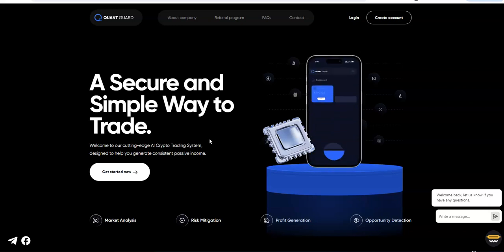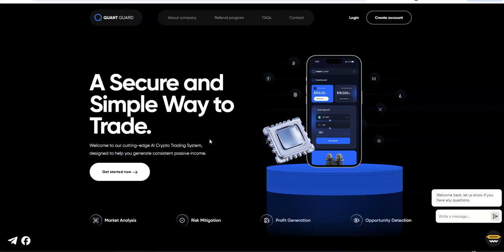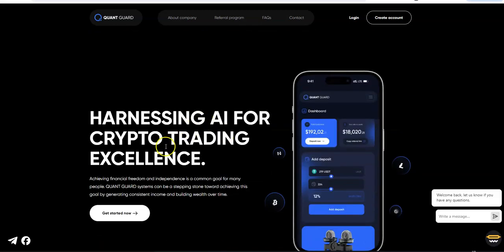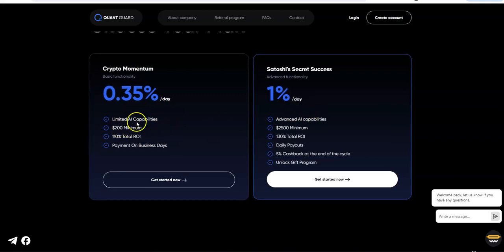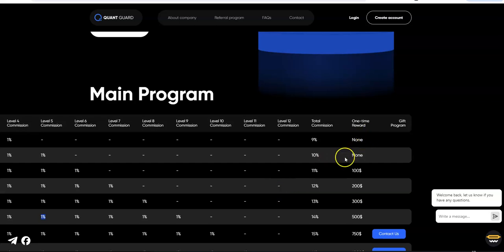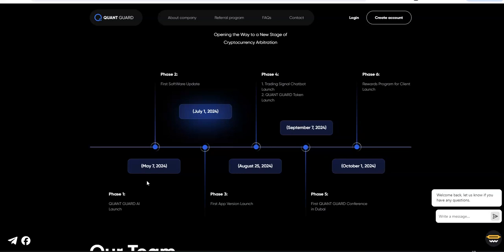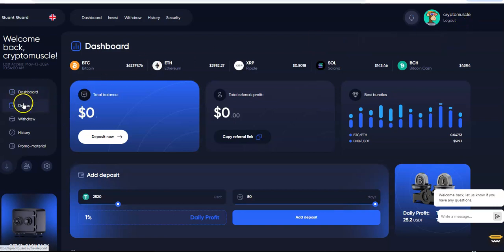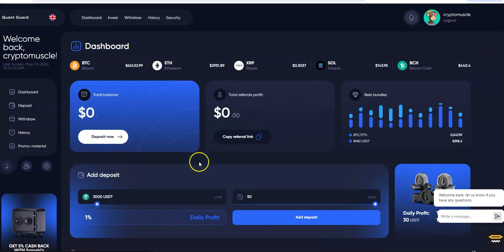Quant Guard - Earn up to 1% Daily on this New Ai Bot Trading Program - Hands Free - Check it Out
Episode 5784

Mid-level Platforms

Others